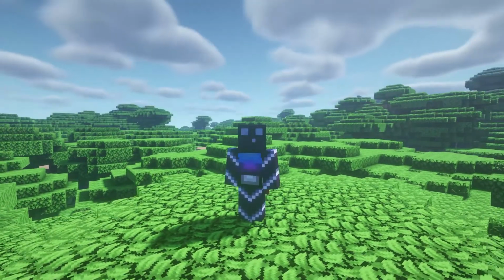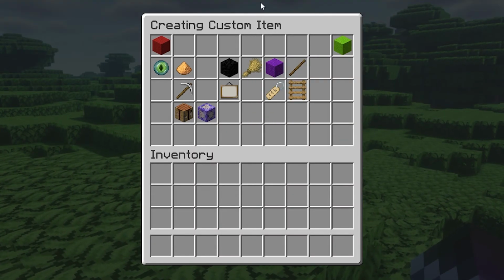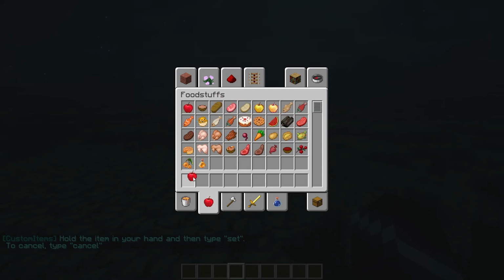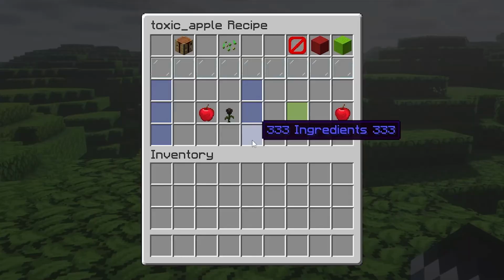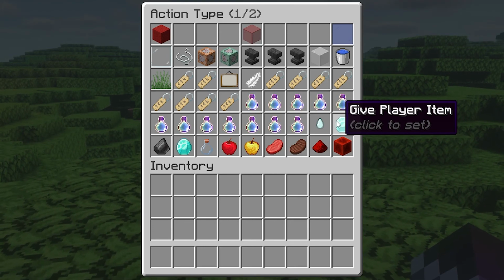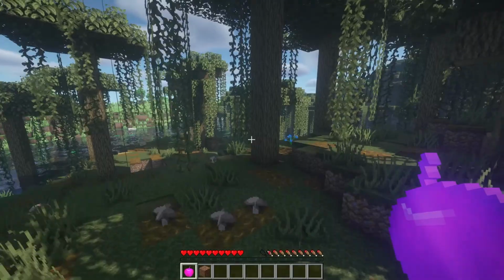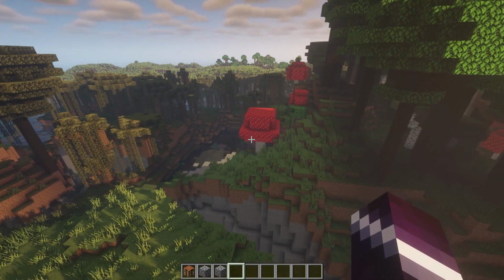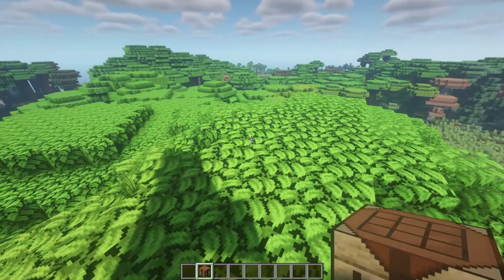How To Add CUSTOM Items To Your Minecraft Server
How To Add CUSTOM Items To Your Minecraft Server. For this tutorial to work, you'll need a Minecraft server that runs on PaperMC or SpigotMC.

This is a NEW Minecraft 1.18.1 plugin tutorial. In this video I show you how to Create and Add Custom Items to your Minecraft SMP OR Survival OR Creative server. For this tutorial, I use the CustomItems plugin by jojodmo. You can literally add any type of Minecraft Item to your game. Like new ores, tools, food, blocks or something completely new. It's very cool, fun, awesome and poggers! This plugin makes your server insane and amazing! I had lots of laughs and fun. Hopefully you'll get some useful information from this video. I love Minecraft fun!